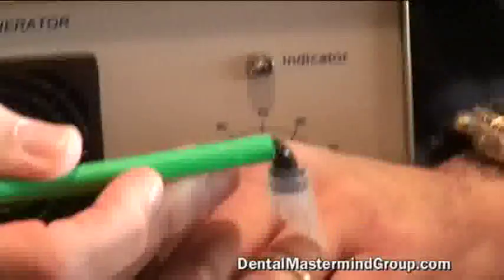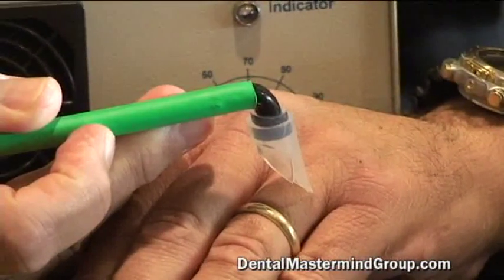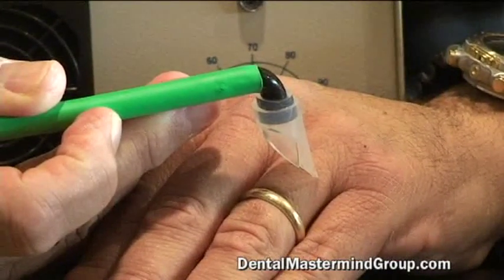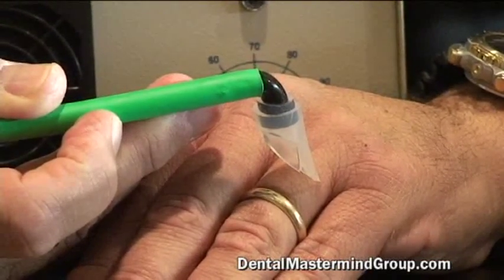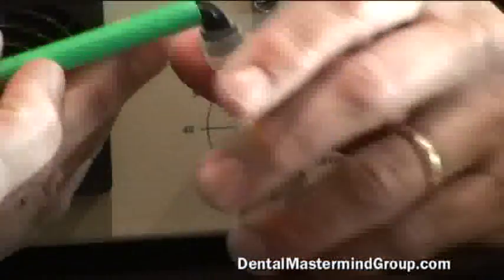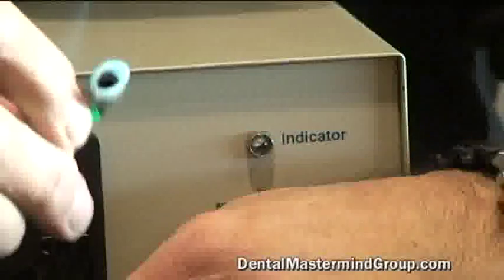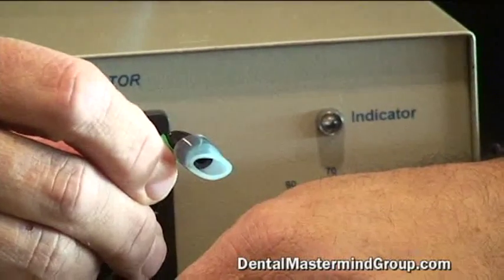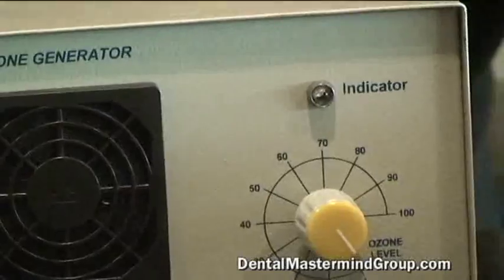Ozone Treatment in Your Dental Practice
Dr. Bill Done talks to DentalMastermindGroup.com about the use of ozone in dental practices in many parts of the world.